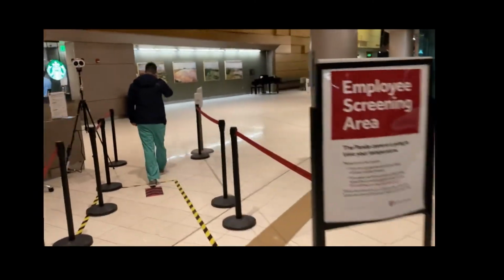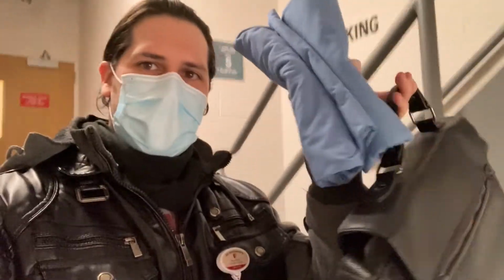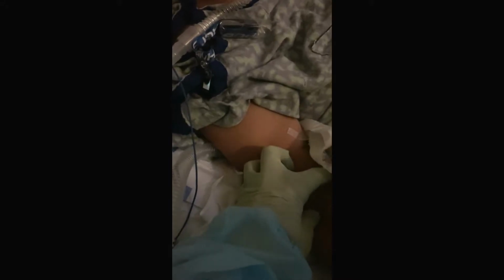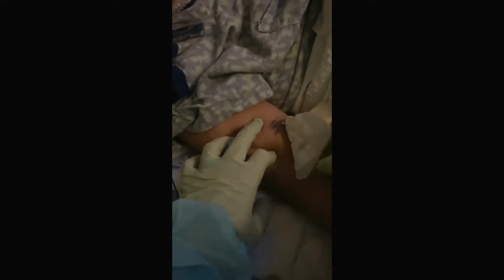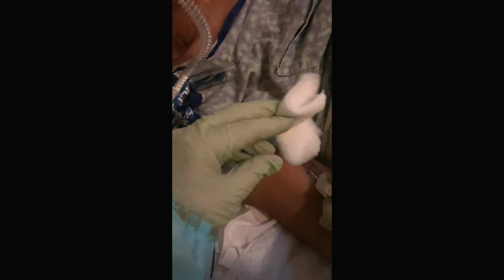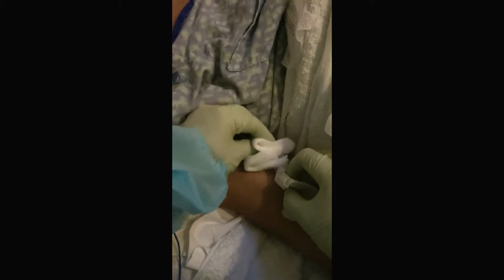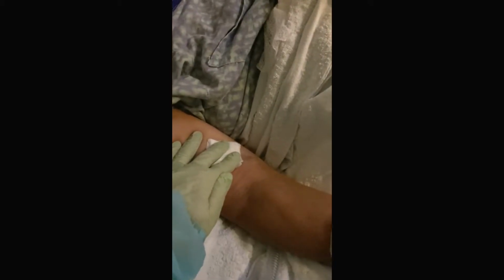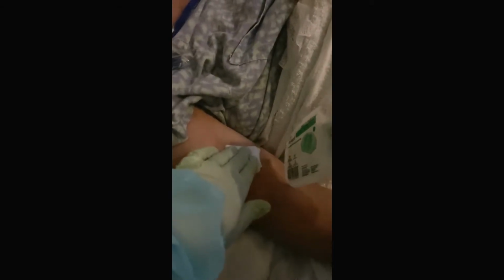PART 1 - REAL ! COVID ICU | Day In The Life Of A Doctor | Vlog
Hello there, I hope you're doing well by the time of watching this video!

I wanted to share with you my experience in the COVID ICU, it was a full three days with 12 to 13 hours a day. It was not easy, a lot of work however very rewarding and interesting at times. This is the type of video I wish I had when looking around for what is it like to be a physician and what is it like to work in the ICU.

Join me in the real life of a doctor in the COVID ICU. Learn about midlines, arterial lines, UV decontamination, cardiac ultrasound  and much more.

Affordable medical supplies I truly recommend and use:
MDF Acoustica Lightweight Stethoscope
Medical Scissors, EMT and Trauma Shears
Prestige Medical, Pupil Gauge Led Penlight
Maxwell Quick Medical Reference

Books I personally used during medical school which helped me:
BRS Embryology
BRS Gross Anatomy
BRS Biochemistry
Bates' Guide To Physical Examination and History Taking
First Aid for the Psychiatry Clerkship

Tech gear I'm using !
Apple iPhone 7, 32GB, Black
UBeesize Tripod S, Premium Flexible Phone
Microphone Professional for iPhone Lavalier (6.6ft)
AmazonBasics High-Speed HDMI Cable, 6 Feet, 2-Pack

Additional Random List of things I am always buying:
3 Packs Origional Satya Sai Baba Nag Champa Incense Sticks
Havanna Havannets de Chocolate por 12 Unidades (456 Grs.)

EXTRA 😉
Join Robinhood with my link and we'll both get a free stock 🤝